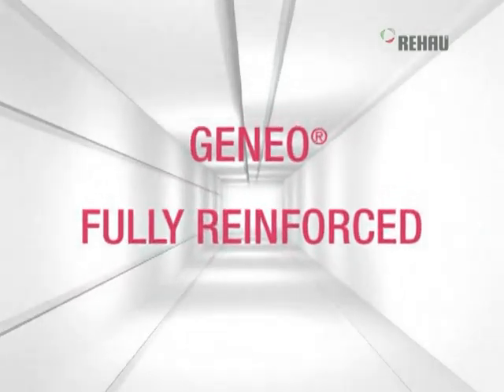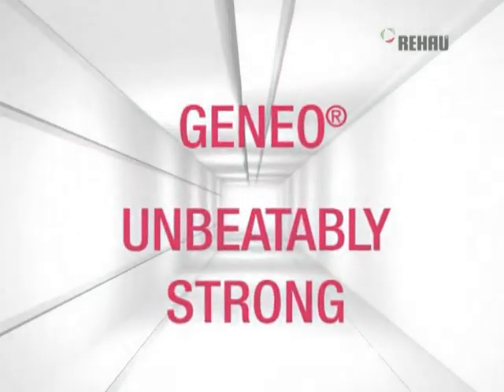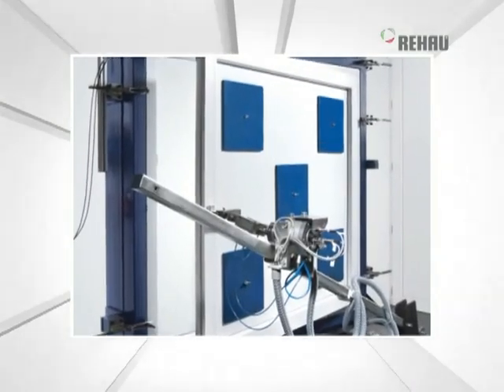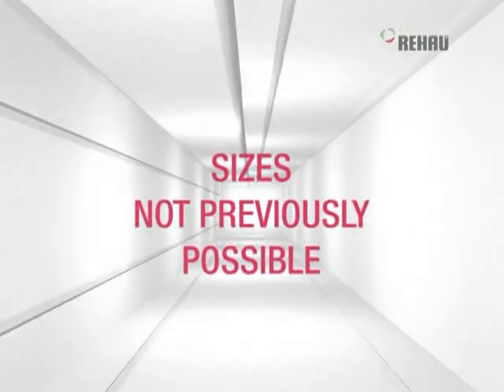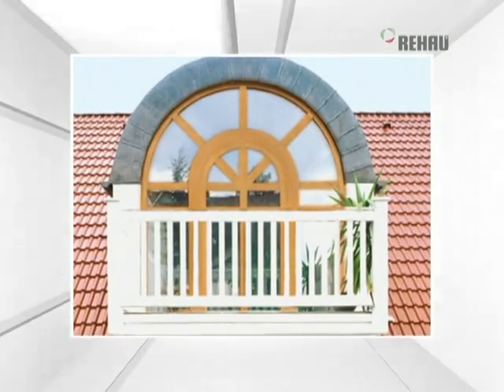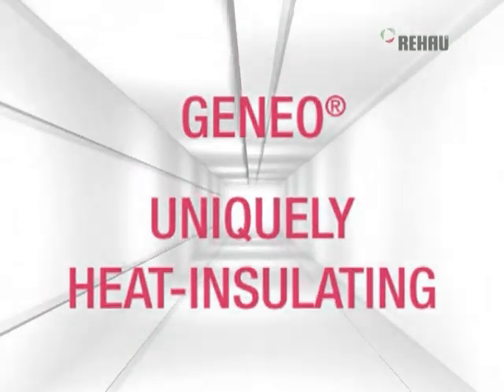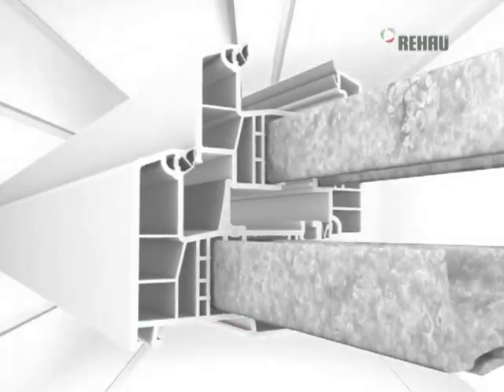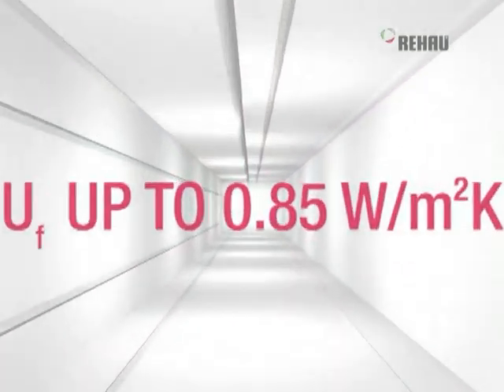Energy Efficient GENEO® Window Profiles from REHAU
The greatest thermal loss from a building occurs through inadequately insulated window elements. Intent on finding a solution to this problem, REHAU has developed a window profile generation with a focus on energy-efficient properties.